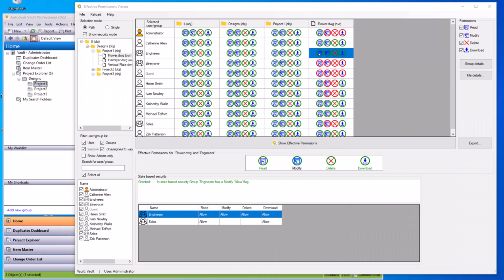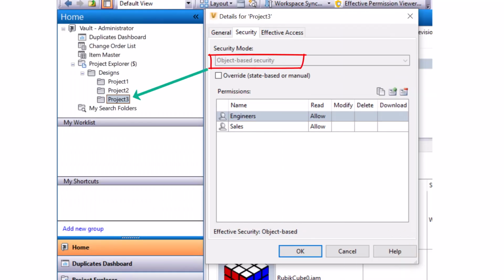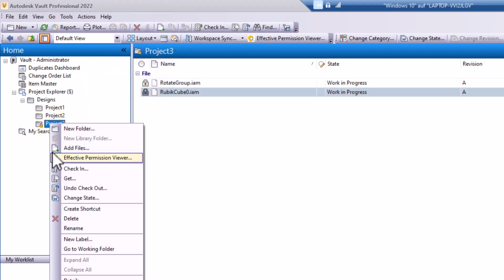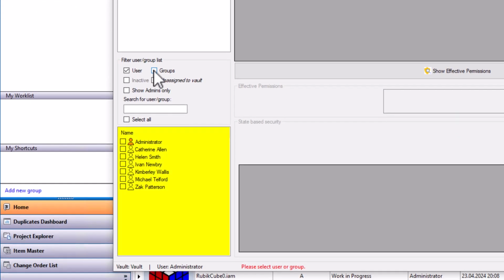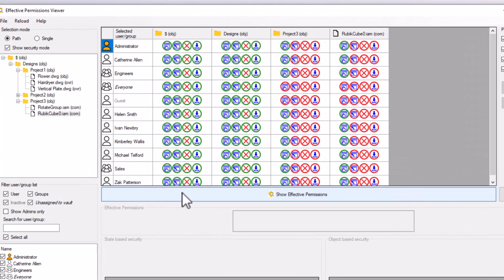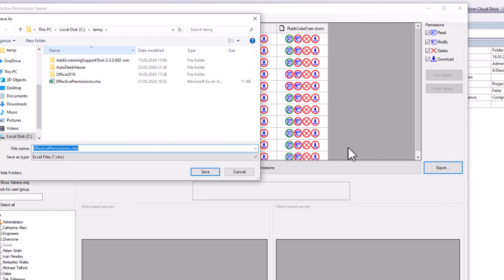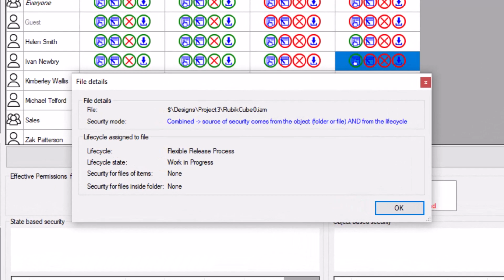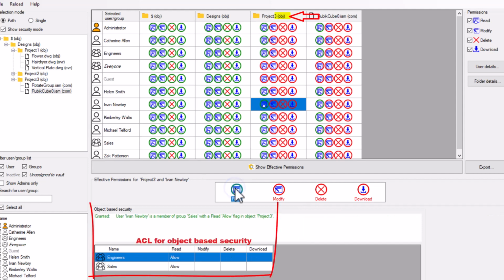Effective Permissions Viewer for Vault Professional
"Effective Permission Viewer" provides an overview over effective permissions on folders/files for users and groups in Autodesk Vault.
Effective permissions are displayed in a configurable matrix.

00:00 Intro
00:28 Vault prof. security overview
01:40 How to use Effective Permissions Viewer

will be available soon

Installed " Autodesk Vault Professional" is required for running the "iProperties for Windows Explorer".

 to have more information about "Effective Permissions Viewer"